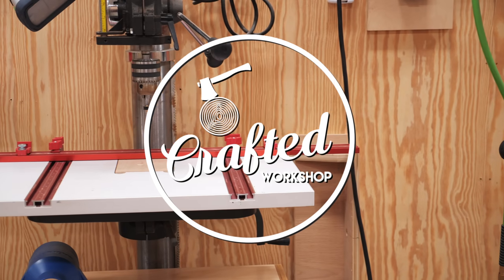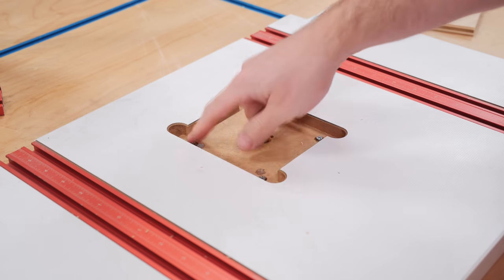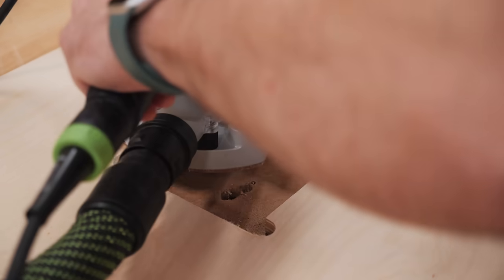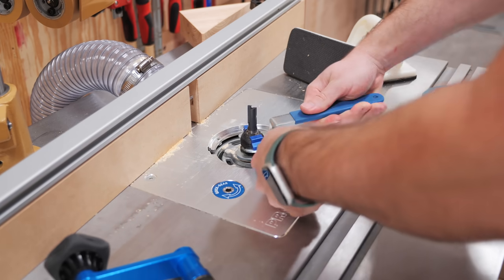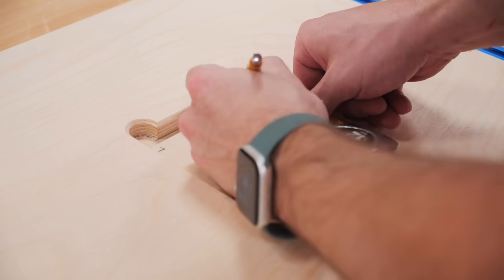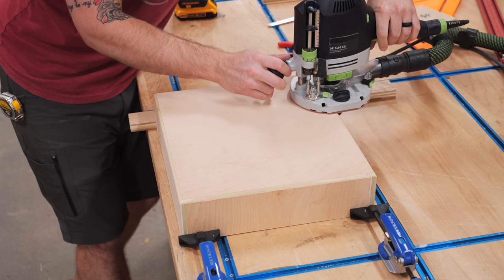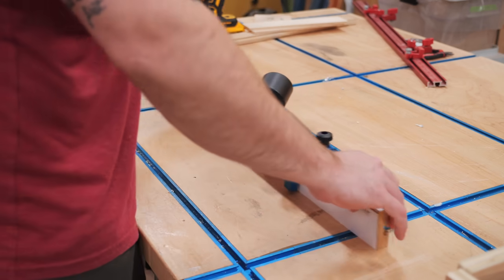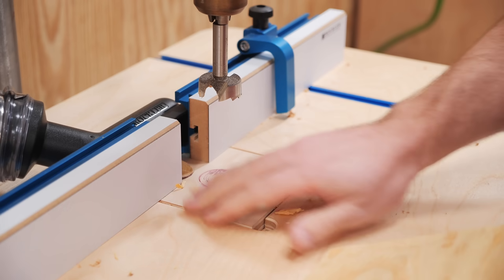How to make a DRILL PRESS TABLE w/ DUST COLLECTION and FENCE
Learn how to build a drill press table, complete with dust collection, a t-track fence, replaceable insert, and storage! This is shop project is an easy upgrade for any drill press and will make it a much more useful tool.

🛥 TotalBoat Halycon Clear